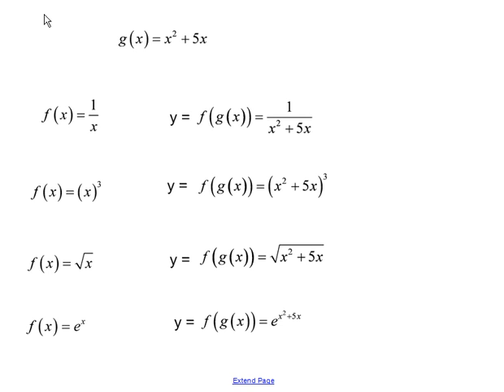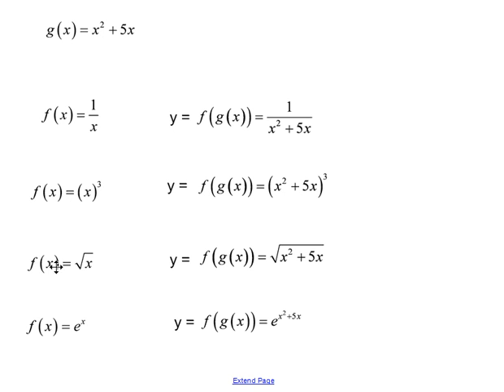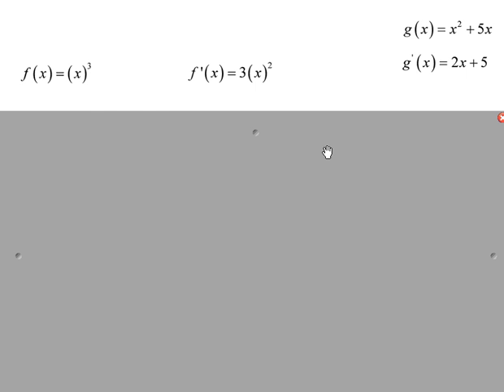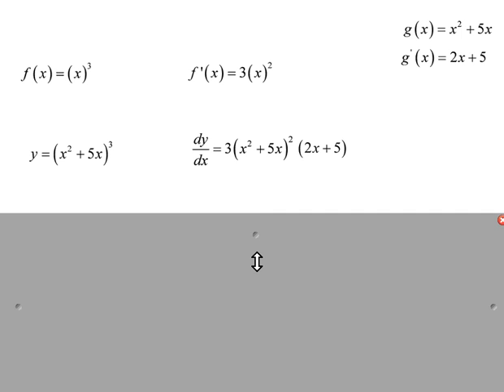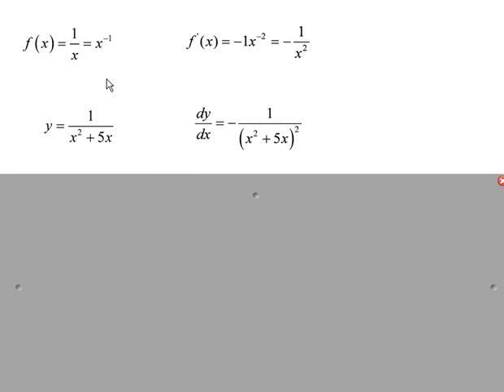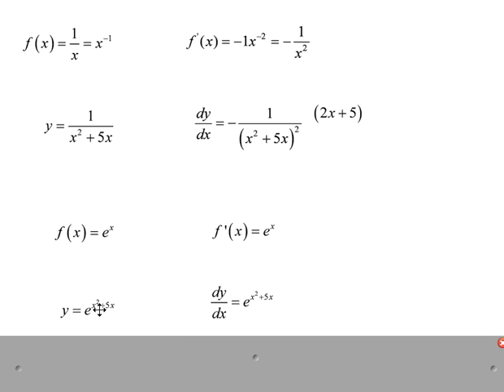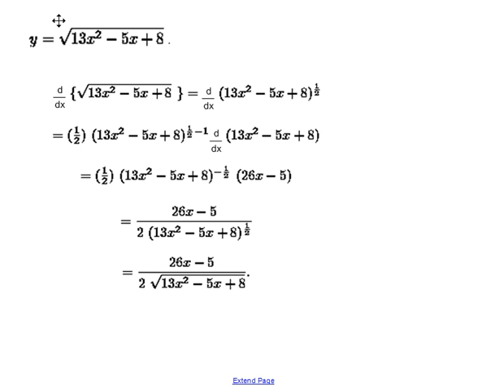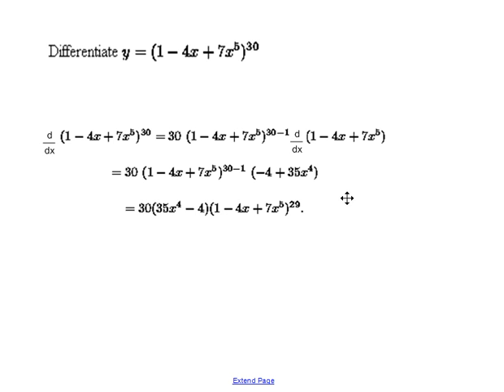Chain rule practice review